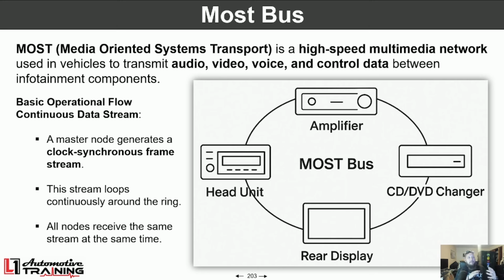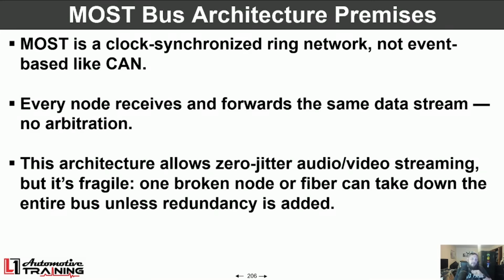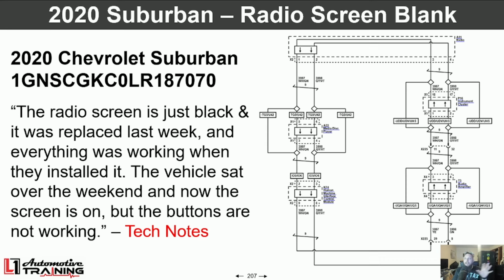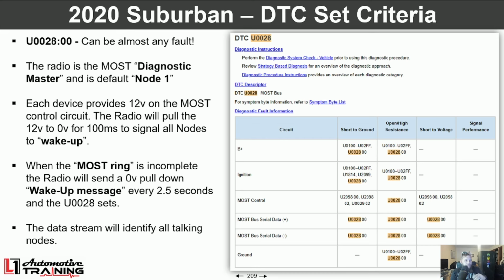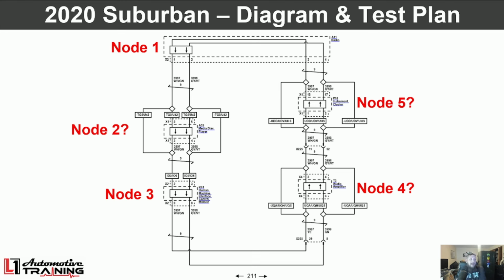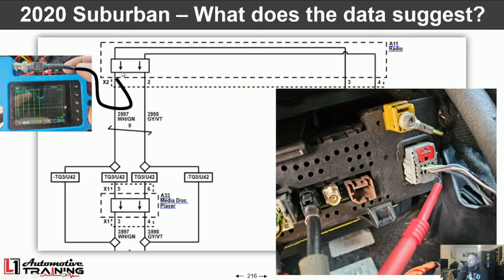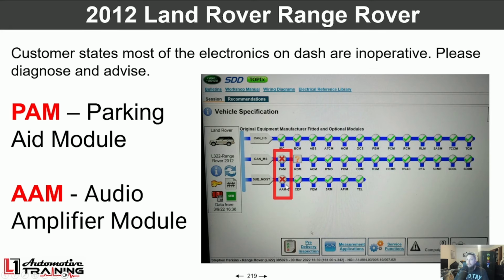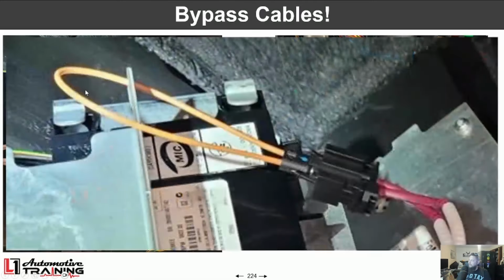MOST BUS DIAGNOSTICS!!!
This is Part 7 of our Network Failures & Diagnostics class, the whole 7 hour class is posted on the website, and requires a $25 a month subscription to view this and the other 200+ hours of content. This class and others are taught almost every Monday night LIVE!

If you wanna send me something in the old snail mail, ship it to:
L1 Automotive
683 N 151st E Ave